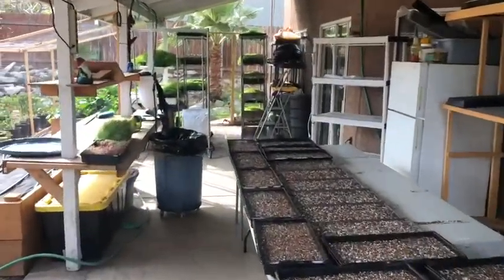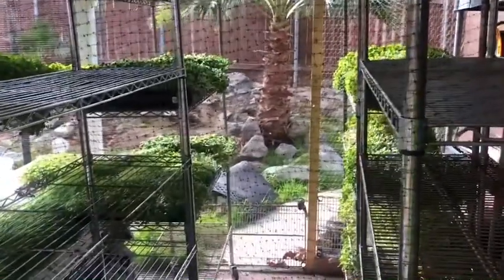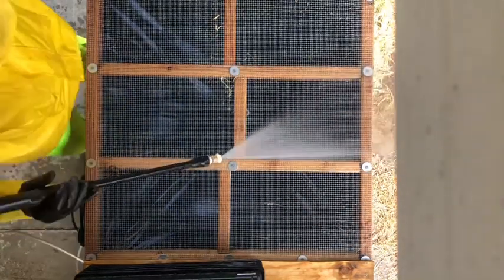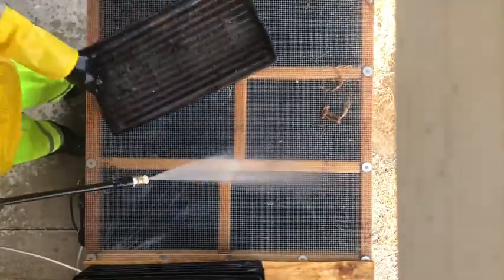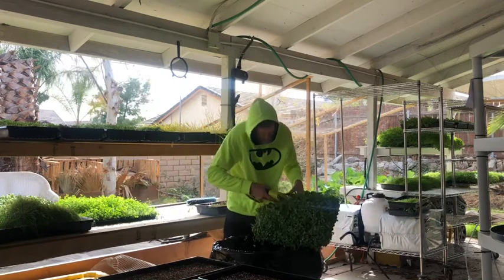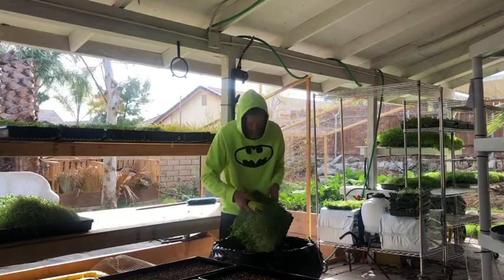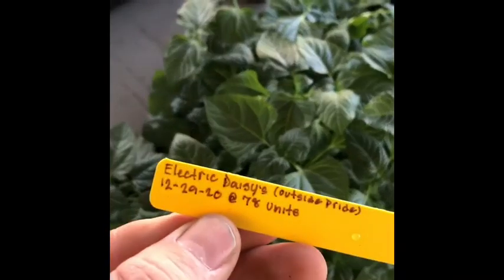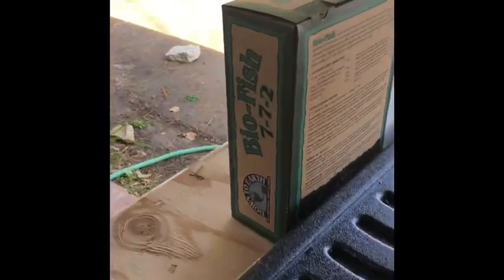Over grown and leftover micro greens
A bitter sweet part of learning to manage our own micro greens business. Growing too many, left over from the market, whatever the reason it sucks to have waste. Here’s an idea we actually enjoyed but will hopefully not have to do again soon if at all.

Produce home delivery 🚚👩🏻‍🌾. Get your order in by Monday from 6 am to 6 pm for Tuesday delivery and receive a FREE Sunshine salad mix.

Register on our website and take advantage of our microgreen salad share program. Get some of the worlds most nutrient dense superfoods delivered to your home.

👆👆👆Place an order 👆👆 👆👆